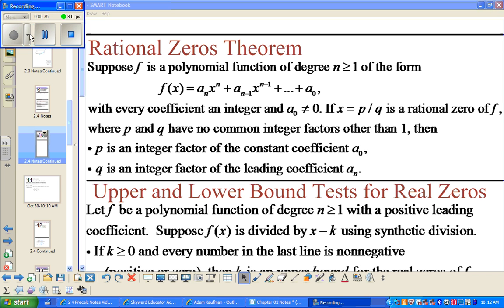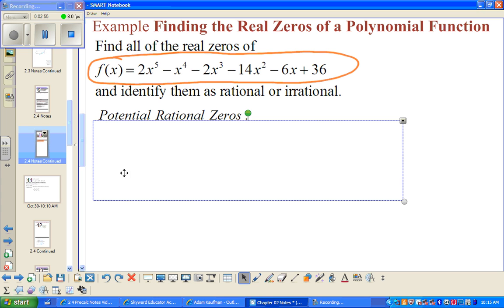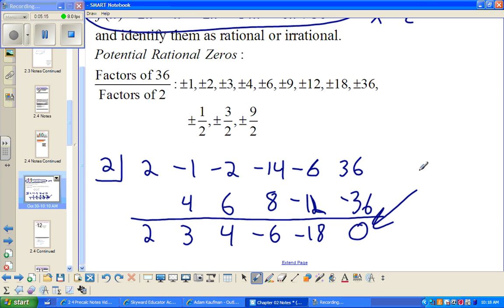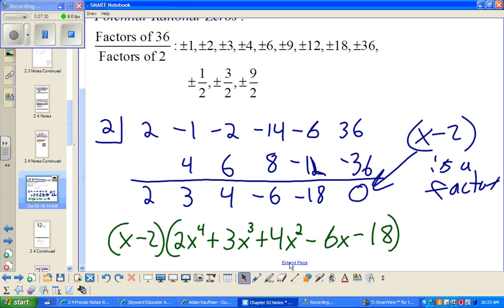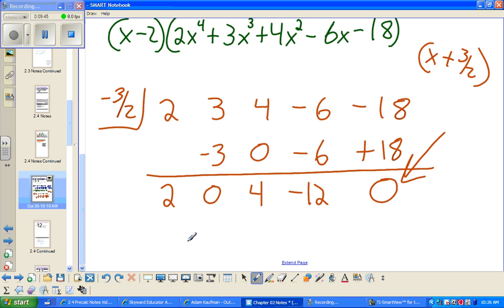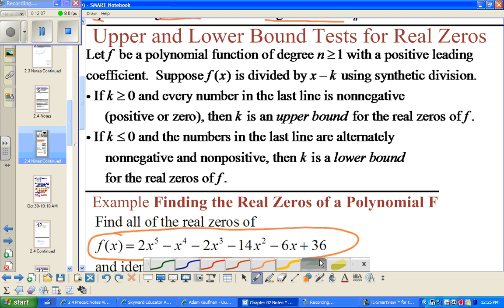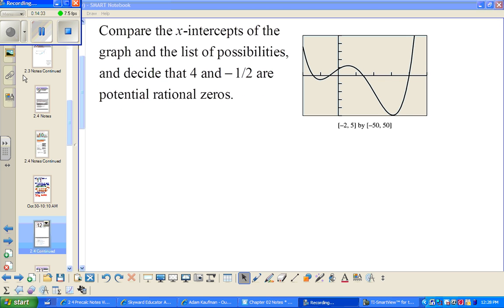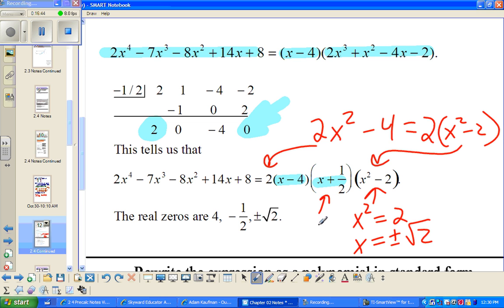2.4 Precalc Note Video 2 Kaufman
This is part two of our 2.4 notes.  About 17 minutes long.